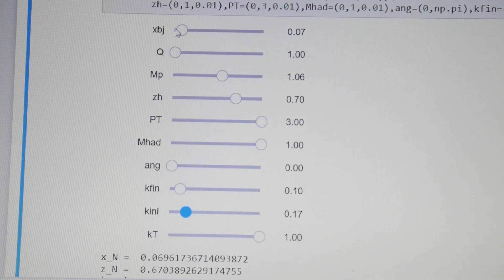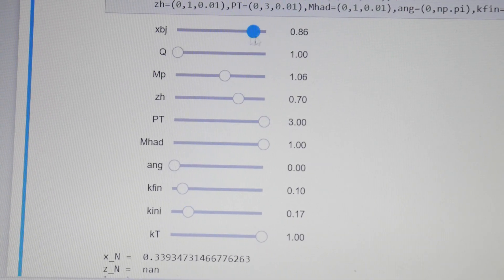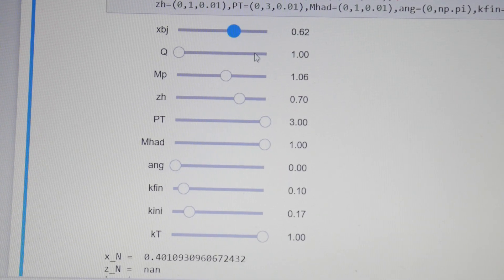Another Physics Internship Update!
Haven't made an update video in a bit! (Or at least I don't think I have). Today I talk about what's new with my research internship at Jefferson Lab in Nuclear/Particle Physics!